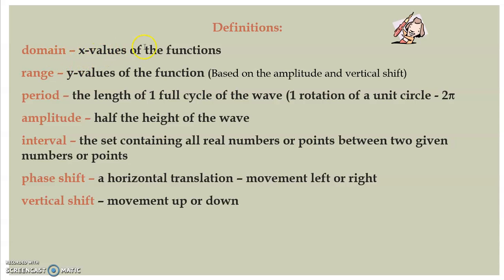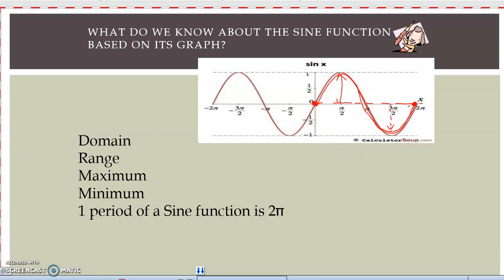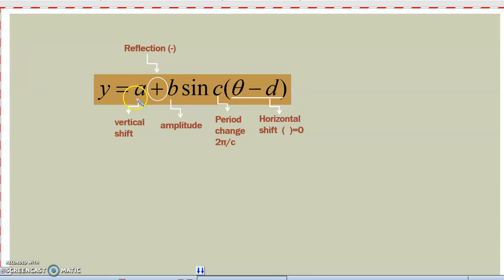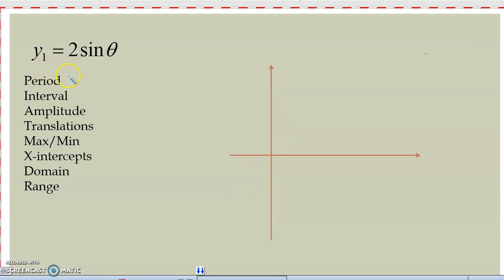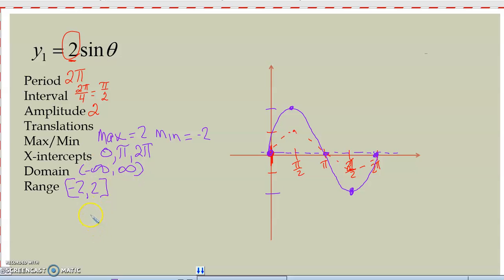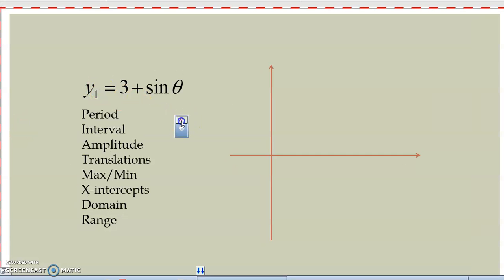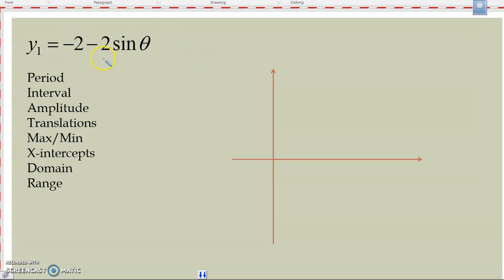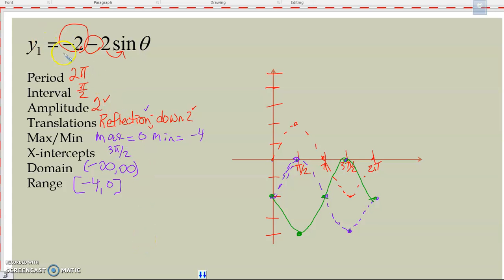M4 U7 Sine Graphs Amp, Vert, and Reflect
Sine waves; graphs, amplitude, vertical shift, and reflection